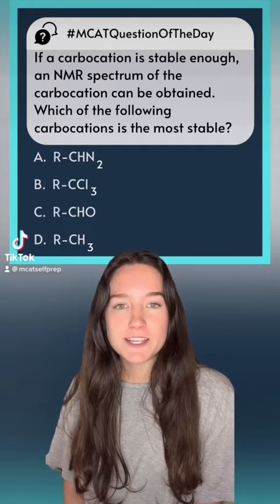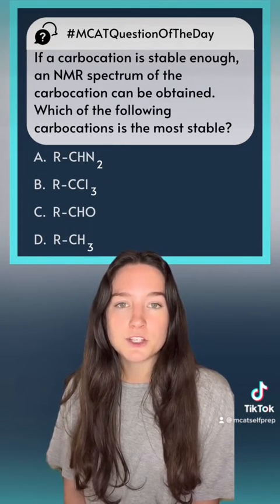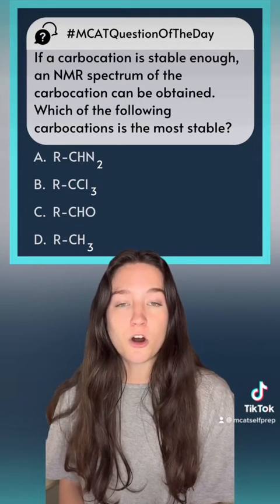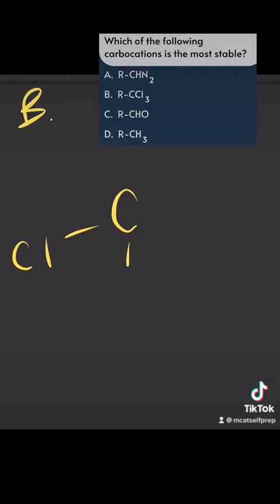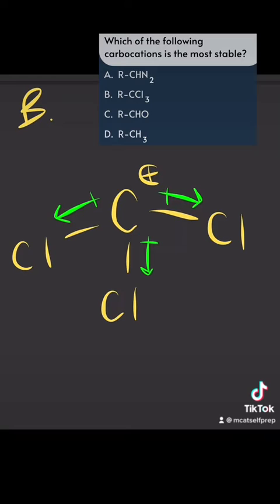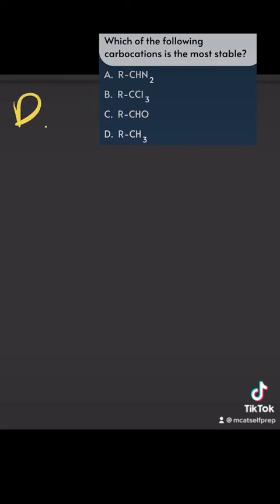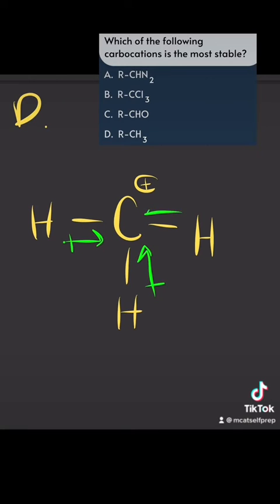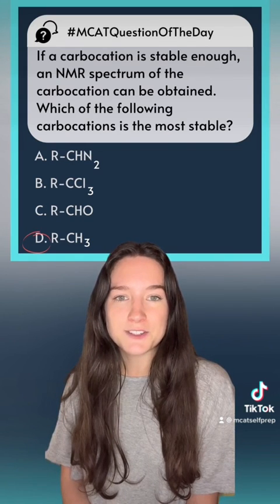MCAT Question of the Day - Carbocation Stability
Follow along with us as we discuss carbocation stability. For more information about periodic trends, such as electronegativity, visit McatSelfPrep.com for an in depth review of Chemistry topics.